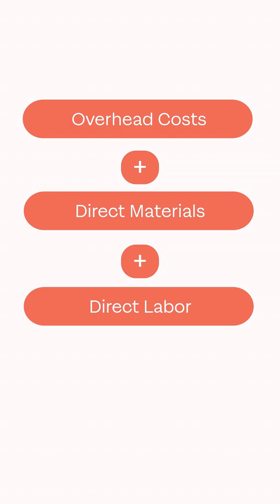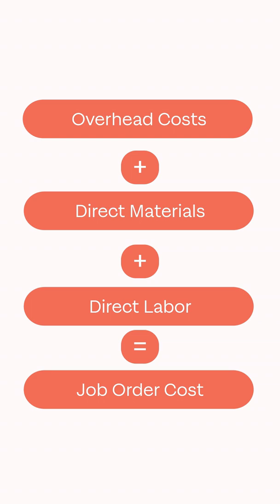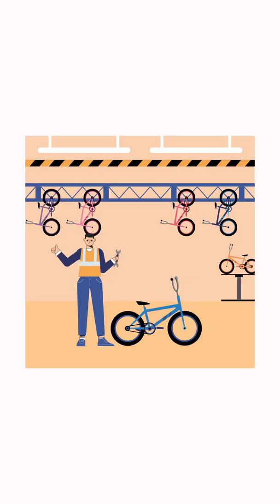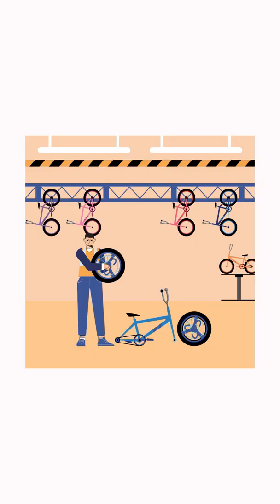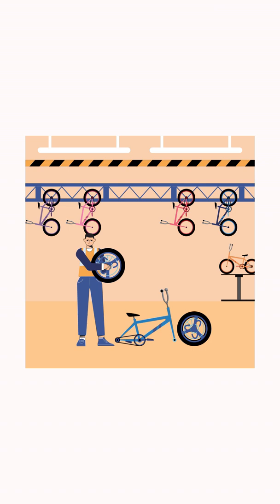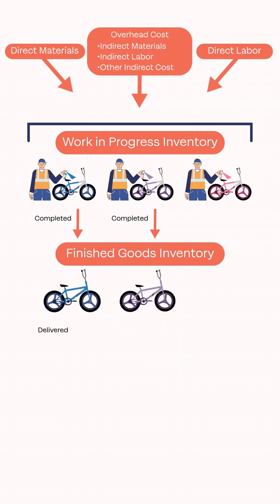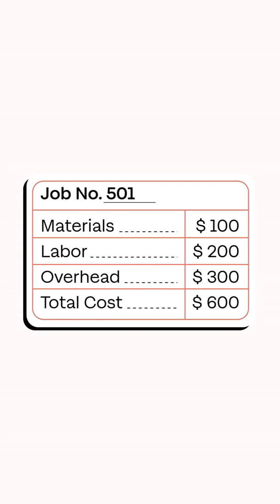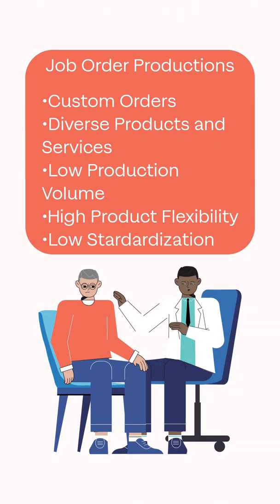Job Order Costing - In Less Than 4 Minutes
Download Sharpen for the bite sized way to learn Fundamental Accounting Principles. It's free!